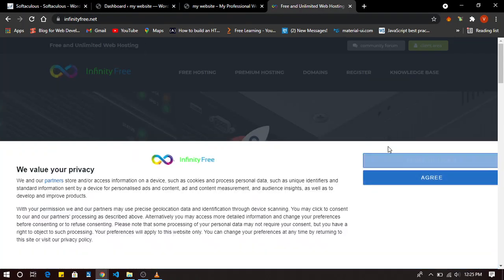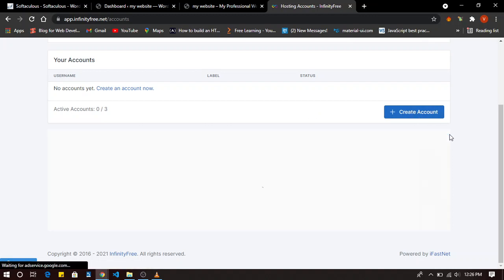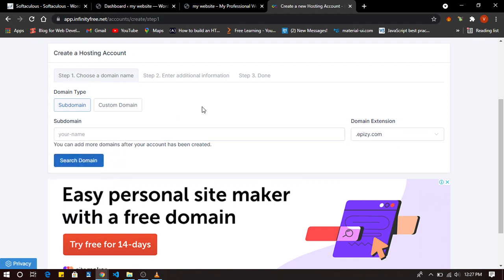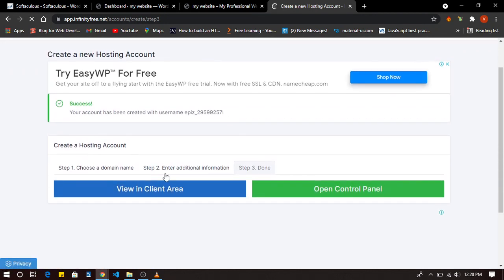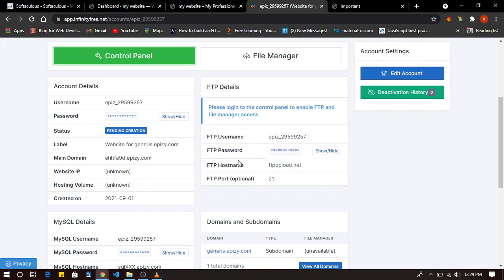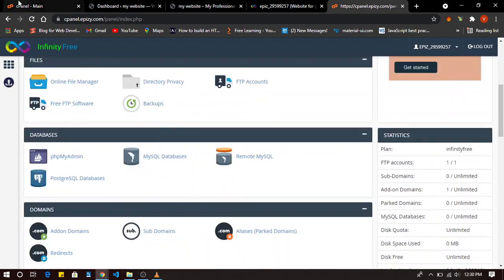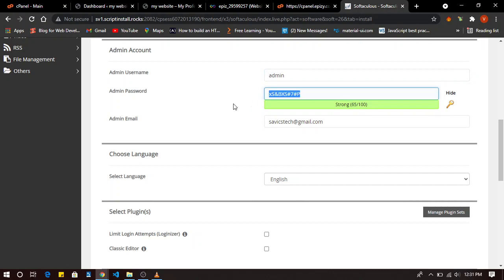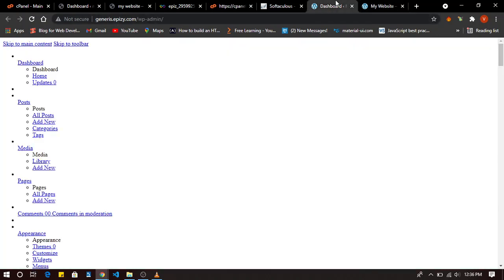02. Free Domain and Hosting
This Video Tutorial shows you how to get a Free Domain Name and Hosting